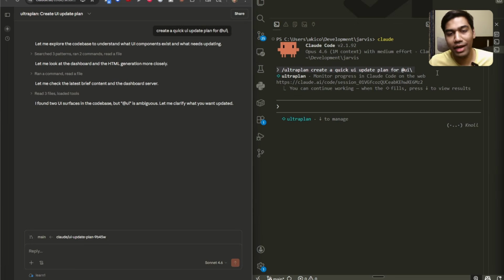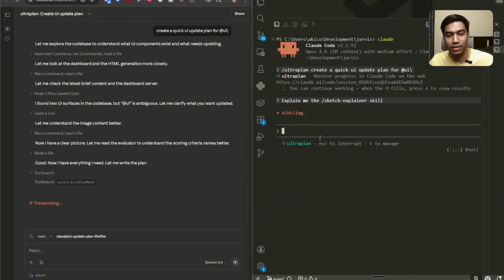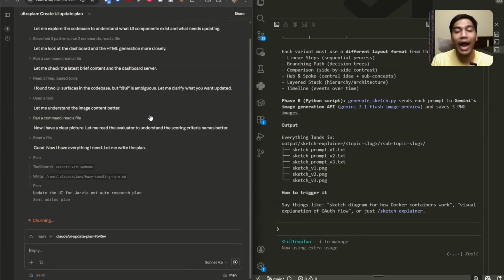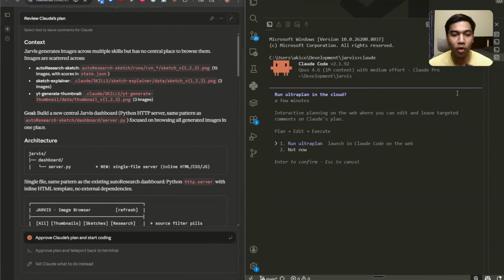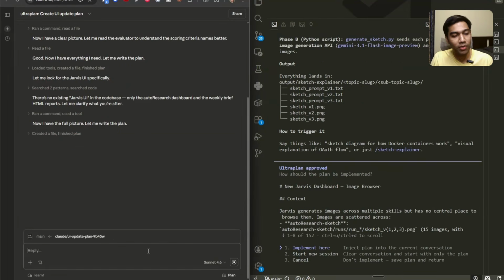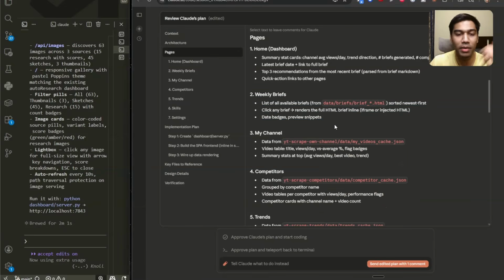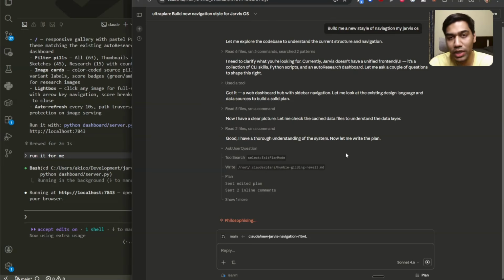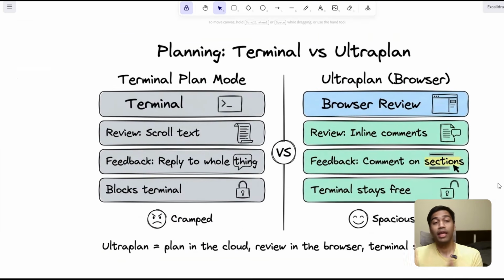How to use Ultraplan in ClaudeCode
Chapters -
0:00 Introduction – What is Claude Ultra Plan?
2:10 How to Set Up Ultra Plan from the Terminal
3:09 Reviewing & Approving the Plan on the Web
4:03 Editing the Plan with Visual Comments & Reactions
5:07 Choosing Your Setup & Final Results
5:52 Why Claude Is Moving Developers Off the Terminal